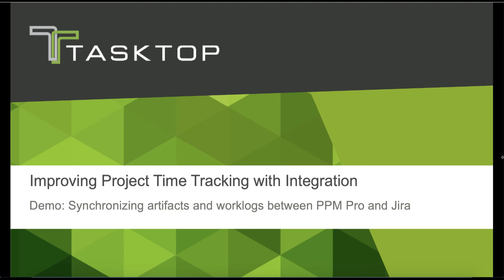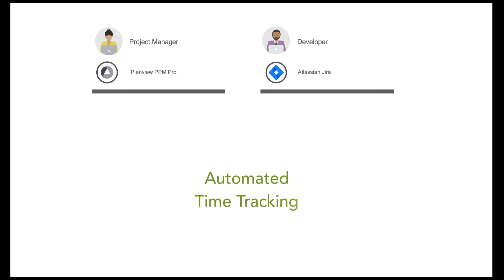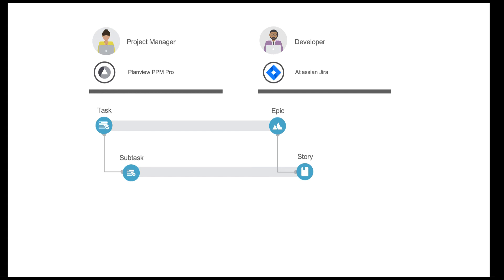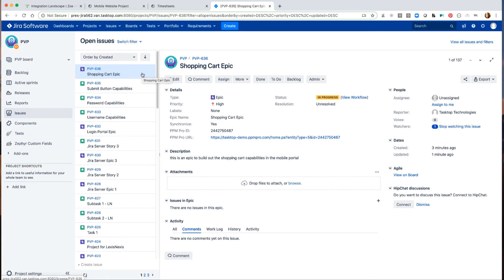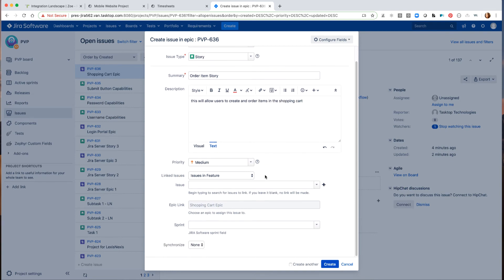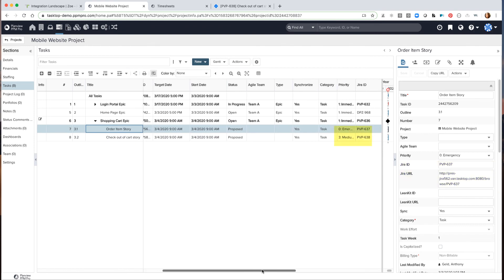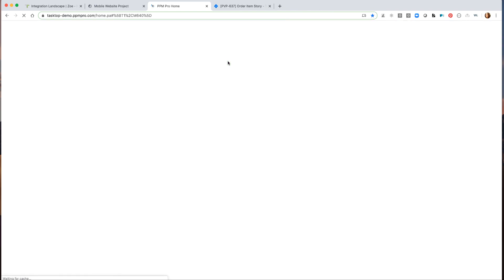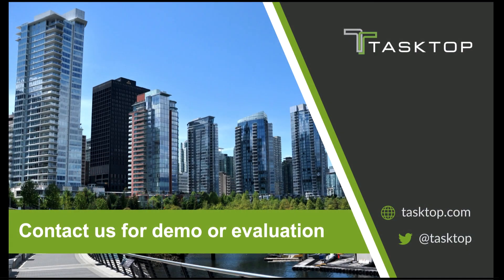Tasktop Hub Demo: Planview PPM Pro and Atlassian Jira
In this Tasktop Hub demo, Tasktop integrates Planview PPM Pro and Atlassian Jira to improve project oversight for project managers as work is implemented by development teams.